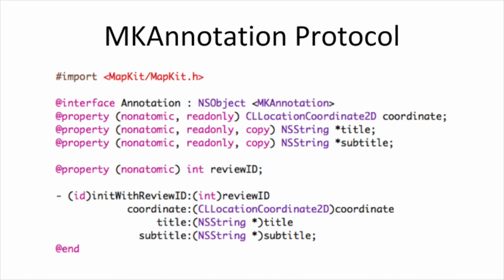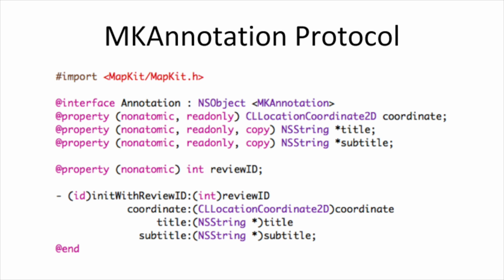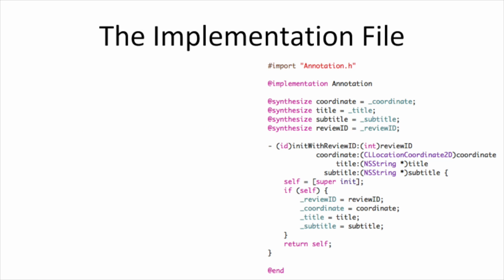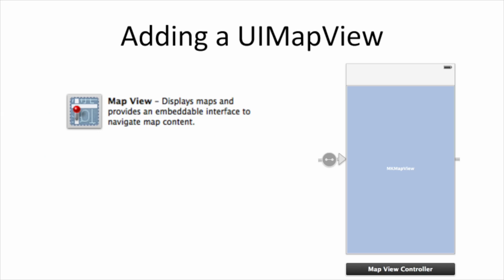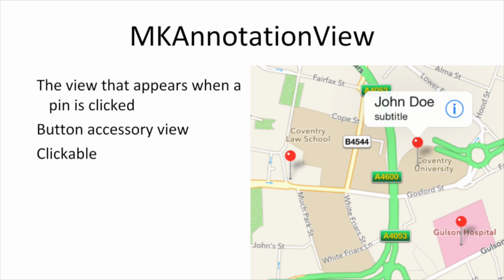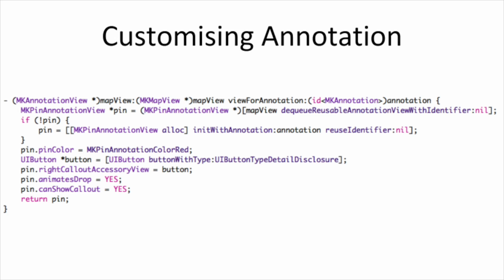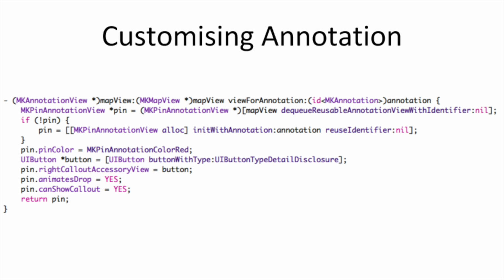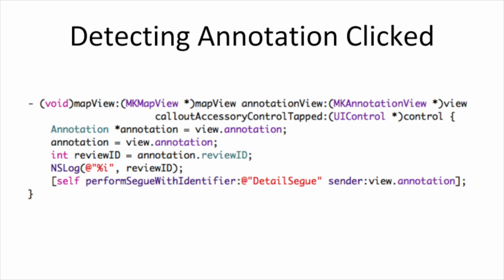Map Kit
This video is about Map Kit